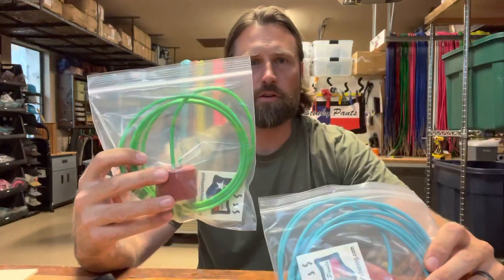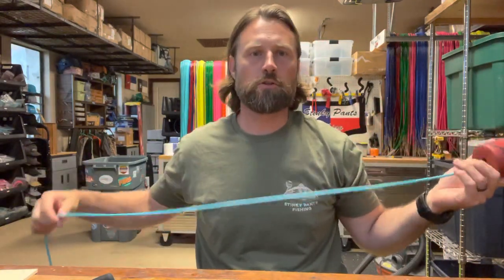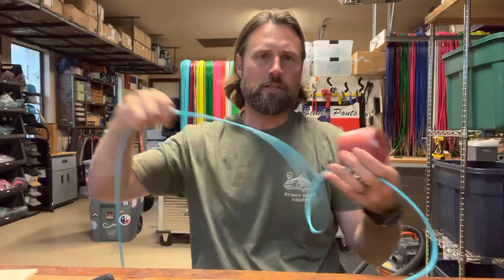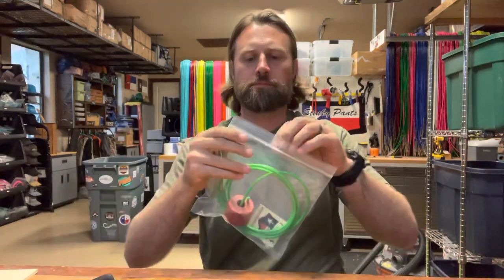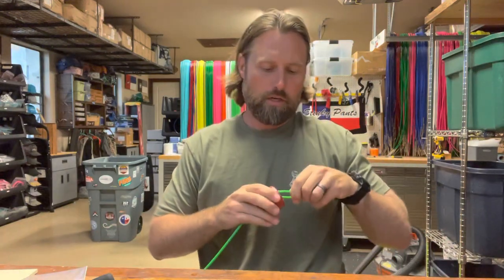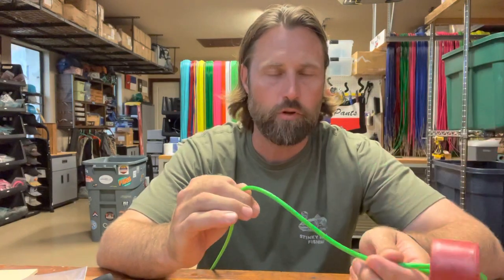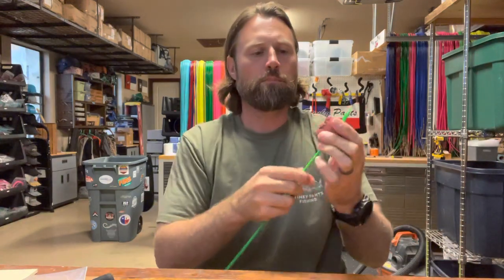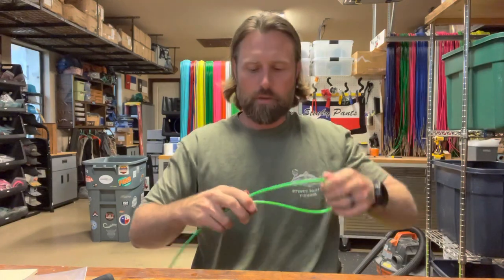Stinky Stringer demo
12’ and 8’ Stinky Stringer overview